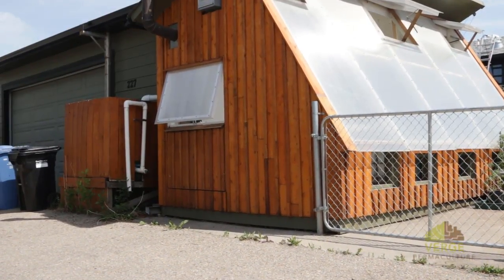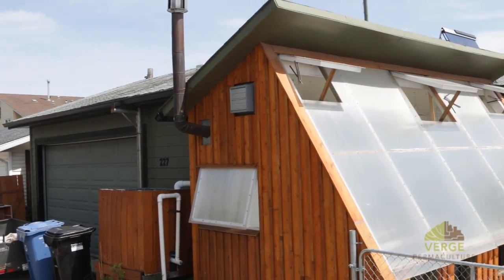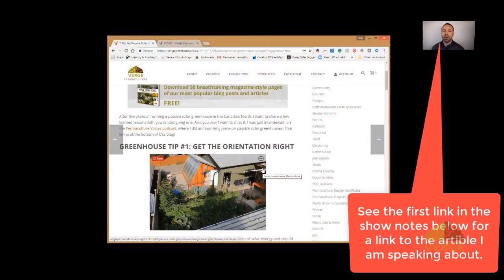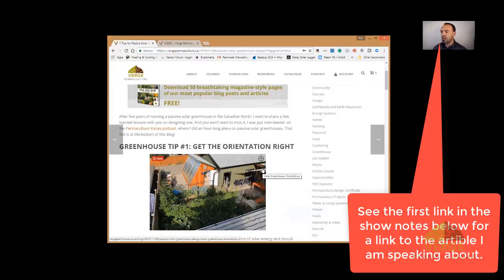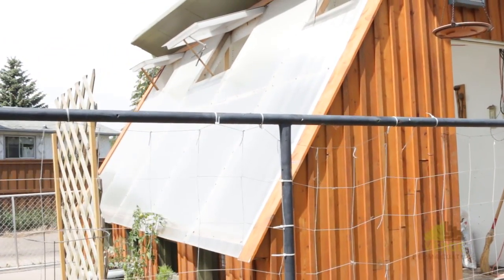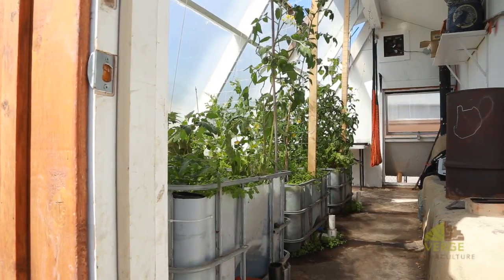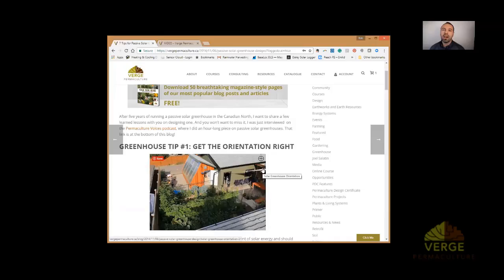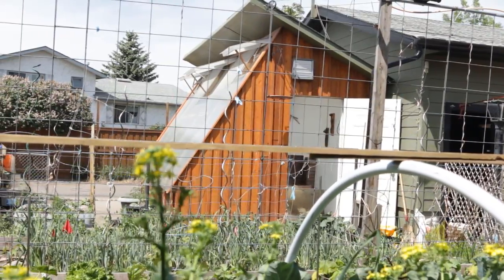Orienting Your Passive Solar Greenhouse Correctly The First Time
In this video, Rob Avis talks about how important orientation is right and why most people think about it incorrectly. After this video, you will understand what makes a proper passive solar greenhouse orientation to optimize sun when you want it most (in the morning) and when you want it least (in the late afternoon). Believe it or not, you can orient your greenhouse up to 45 degrees off of south and still get a good result. The ideal orientation, however, is slight to the east of south.